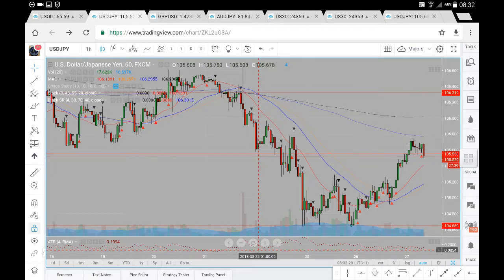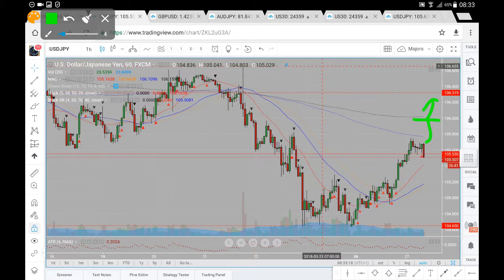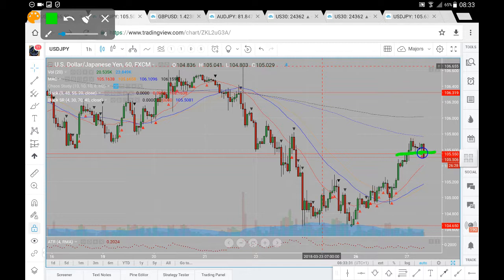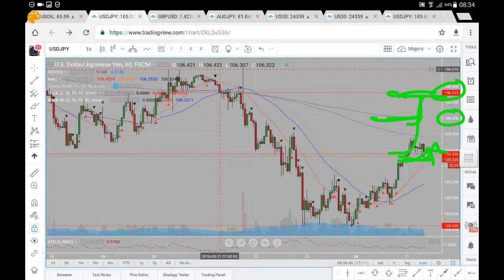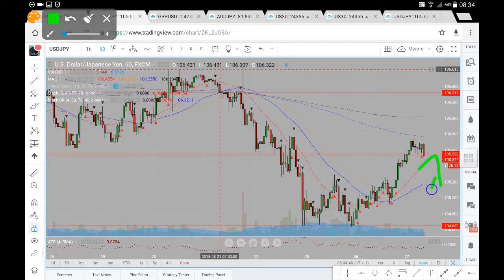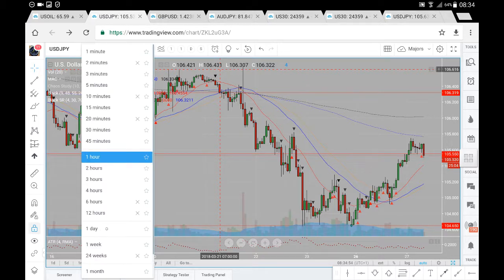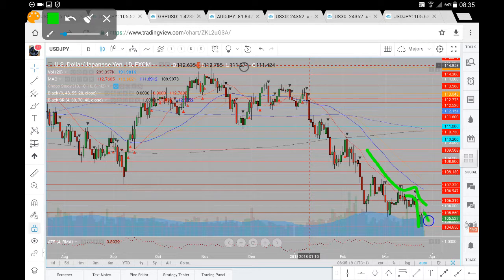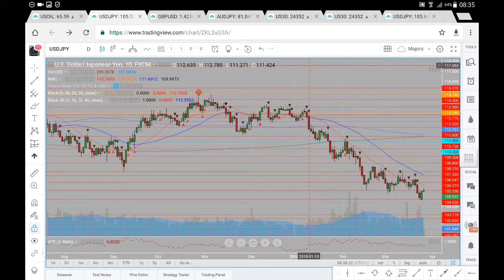USDJPY Analysis 27 03 18 March 27th ( commentary, not advice)